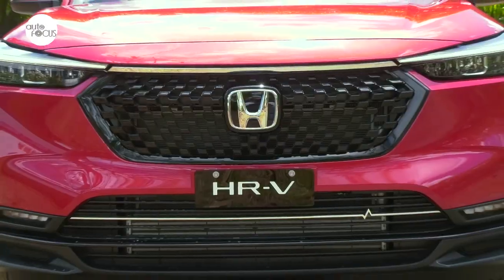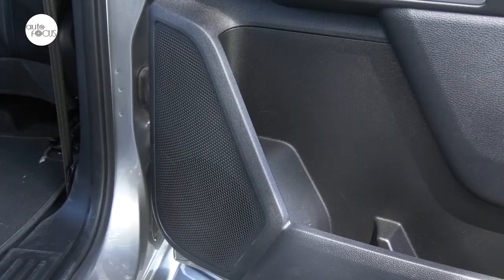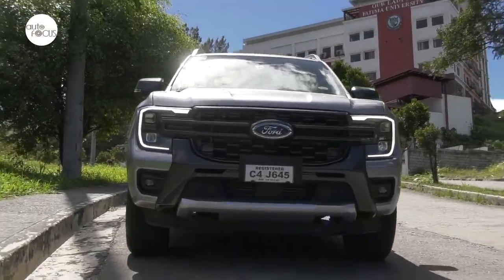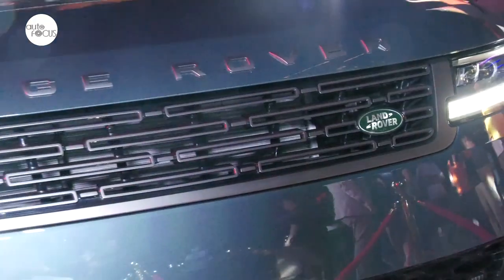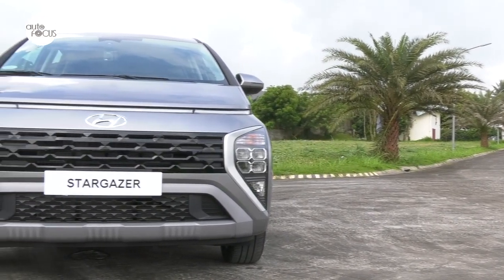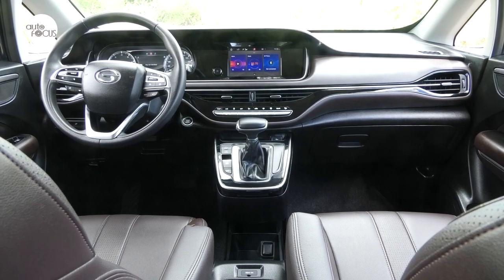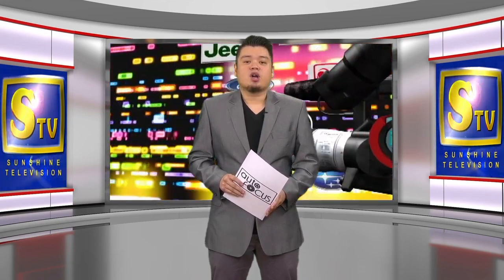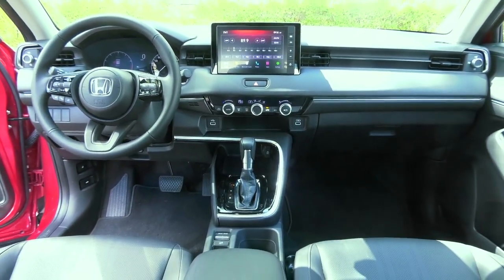HD AUTO FOCUS March 11, 2023 FULL EP